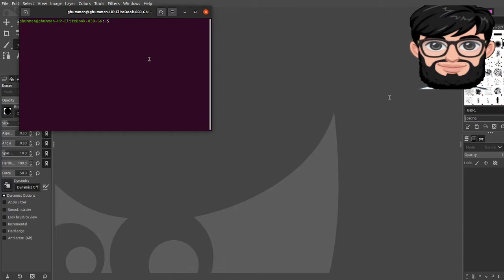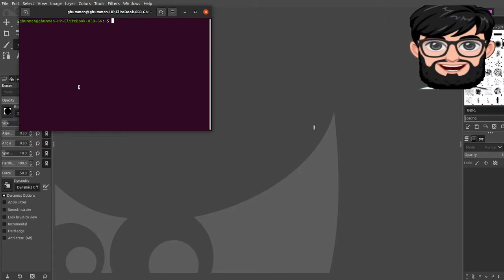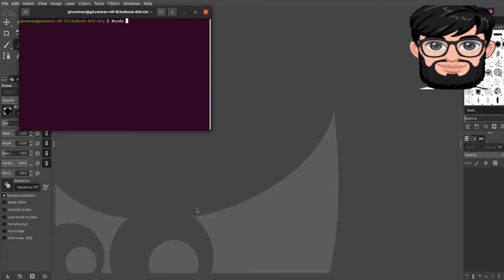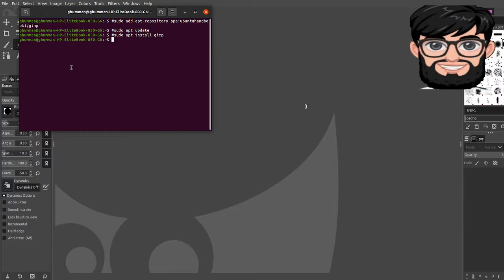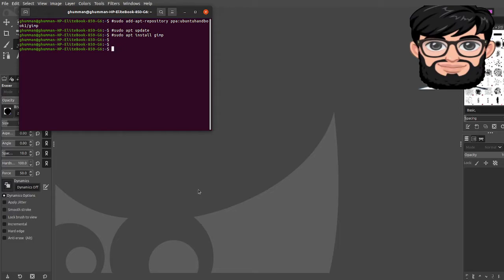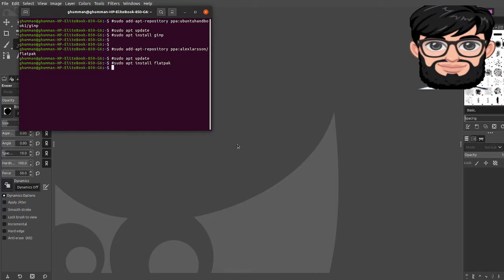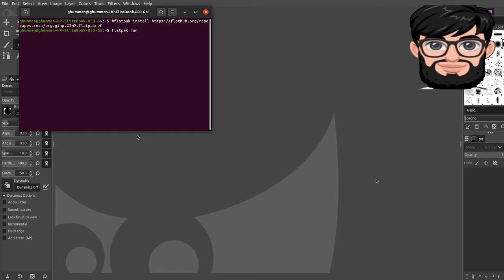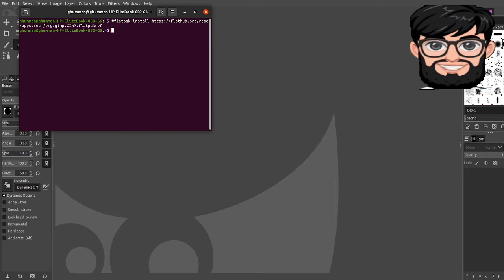How to Install Gimp on Ubuntu and Use Help Feature in GIMP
This video goes through 3 different methods on install GIMP on Ubuntu. It also demonstrates how to use help feature within GIMP.

GIMP (GNU Image Manipulation Program) is a free and open-source raster graphics editor used for image manipulation (retouching) and image editing, free-form drawing, transcoding between different image file formats, and more specialized tasks. It is not designed to be used for drawing, though some artists and creators have used it for such.

GIMP is released under GPL-3.0-or-later license and is available for Linux, macOS, and Microsoft Windows.